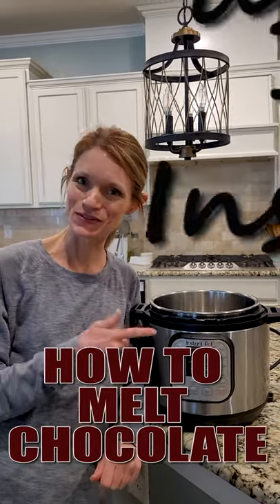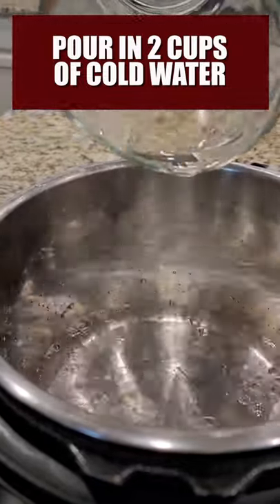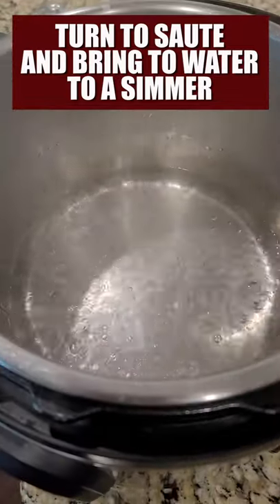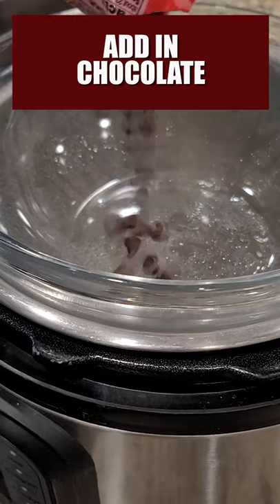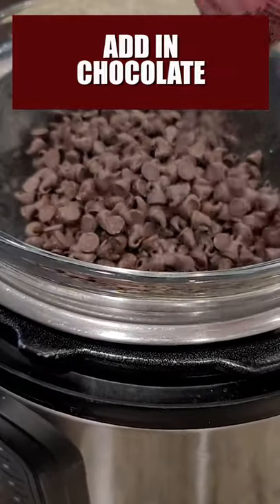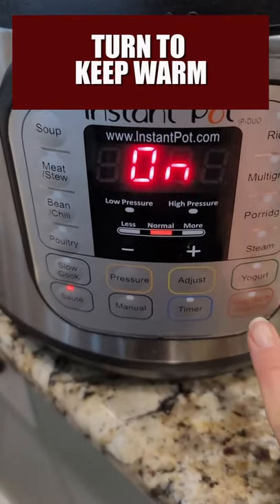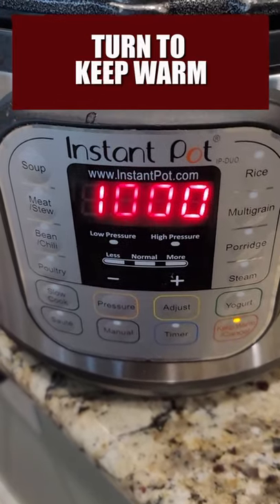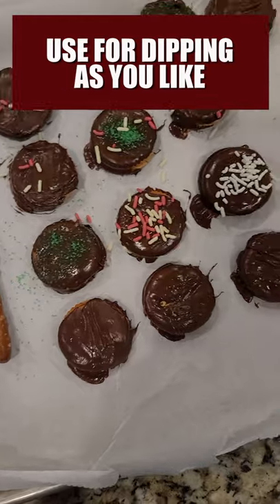Using the Instant Pot to Melt Chocolate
The easiest way to melt chocolate and keep it warm for dipping is to use the Instant Pot!

➡️Pour in 2 cups of cold water to inner pot.
➡️Turn to saute and bring to a simmer.
➡️Place a heat-safe bowl on top of inner pot.
➡️Add in chocolate.
➡️Stir until melted.
➡️Turn the saute function off and turn to keep warm to keep the chocolate warm and smooth.
➡️Use as desired.